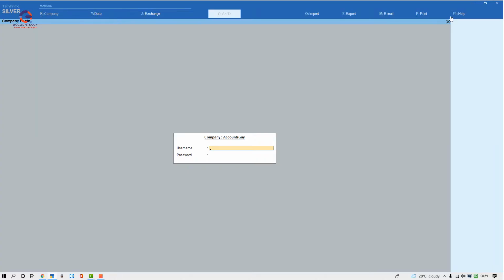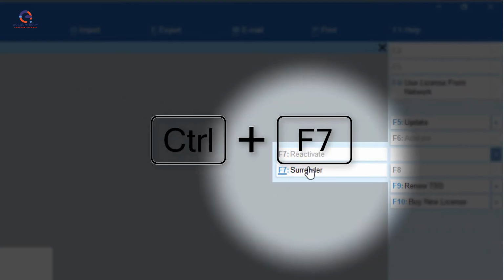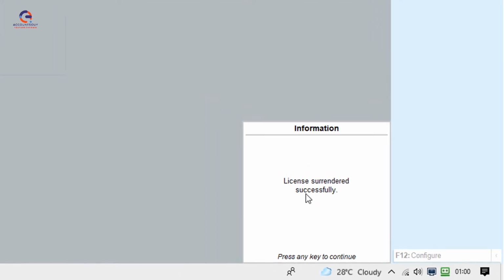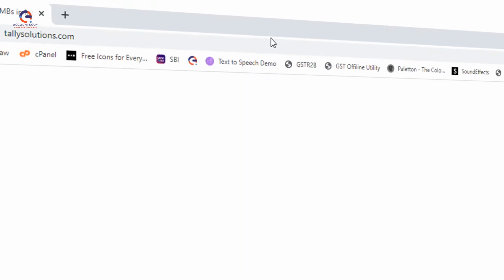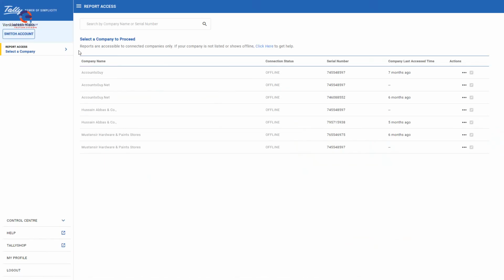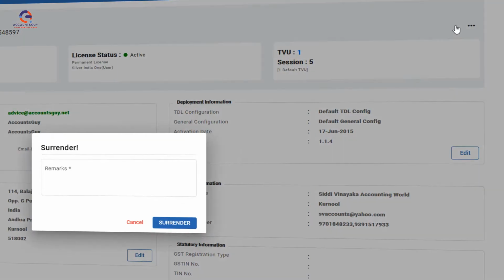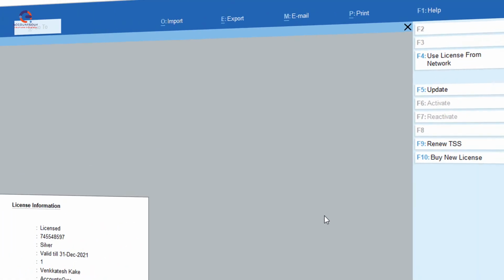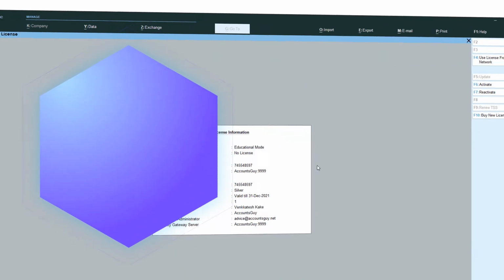Tally Prime - Surrender License from TallyPrime - SOFTWARE! Administration #3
Surrendering Tally license, is nothing but making Tally software as an Education version. In tally trail version you will lose some powerful features of Tally software. I will take you through the process of, how to surrender TallyPrime license in two different ways.
1. From TallyPrime software.
2. From Tally solutions website.

Here in this video, we have explained you how to surrender TallyPrime software license. Just follow the steps in this video.

For more details read this article :

Regards,

Venkkatesh Kake, CEO
AccountsGuy